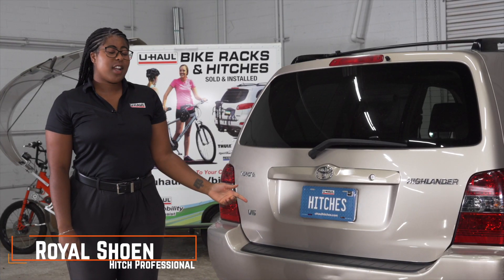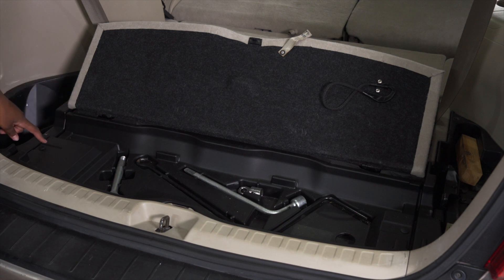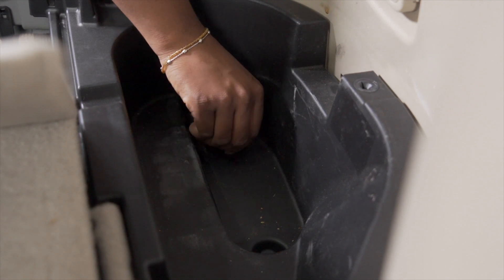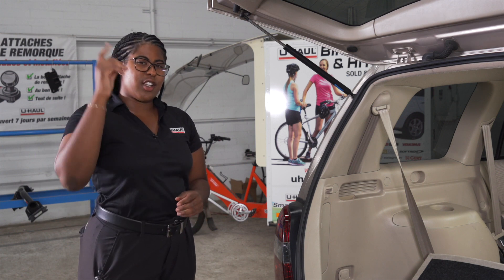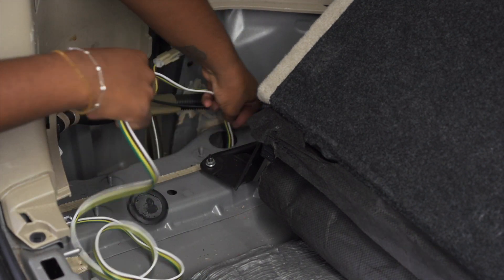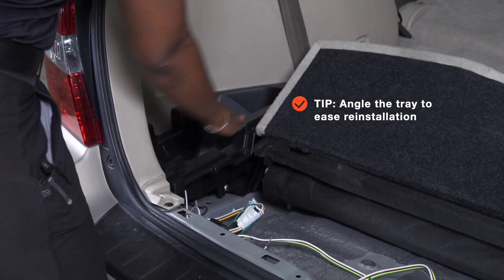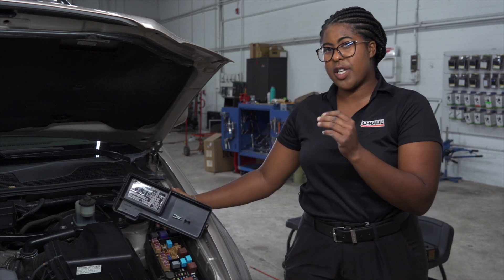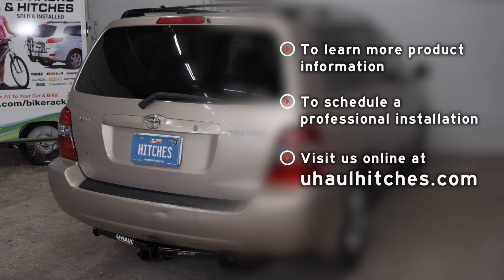2007 Toyota Highlander | U-Haul Trailer Wiring Harness Installation | Tow Package Quick Connect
2007 Toyota Highlander Trailer Wiring installation with the Tekonsha 118248. This video shows step-by-step instructions from a U-Haul Professional Hitch Installer so you can do it yourself.

To purchase this wiring harness and other towing accessories for your 2007 Toyota Highlander,

0:00 Intro
0:14 Tool list
0:18 Remove cargo panels
1:32 Install wiring harness
1:59 Connector placement options
2:33 Reinstall Cargo panels
3:12 Install provided fuses
3:41 Outro